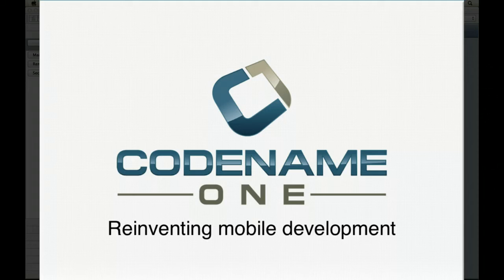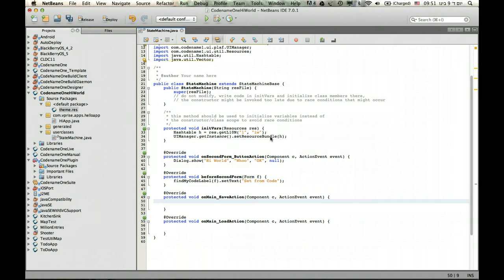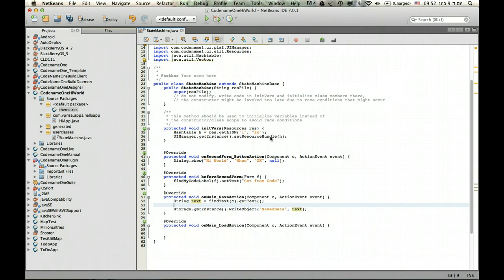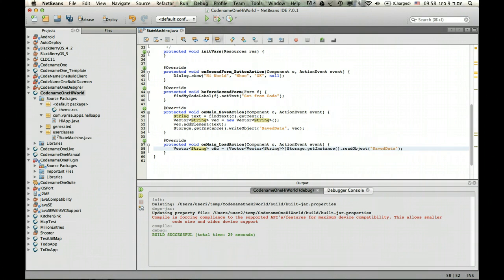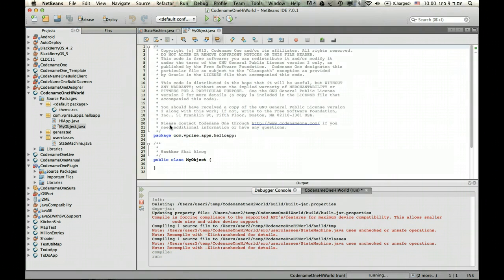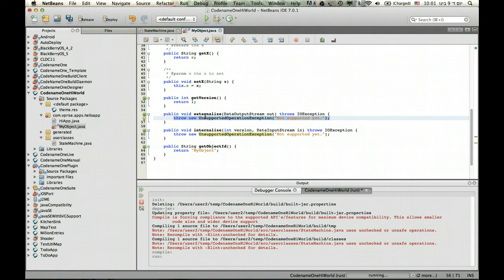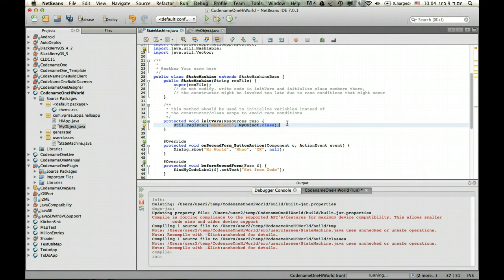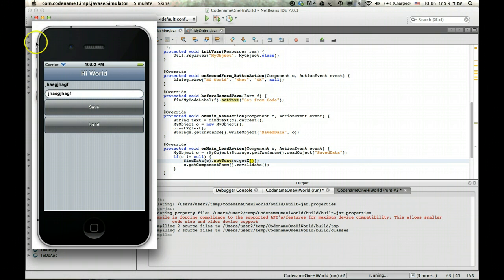Store Data To Codename One Persistent Storage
Quick tutorial explaining how to store an object in Codename One for more details check out